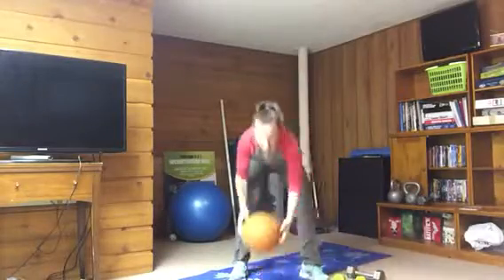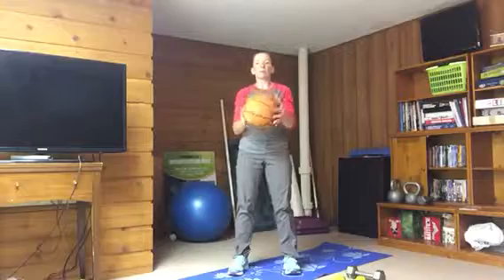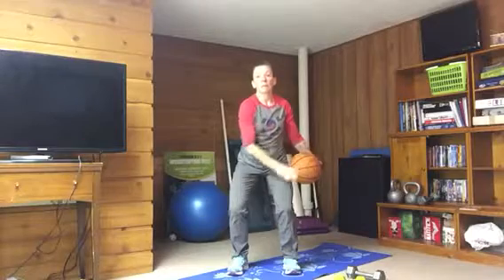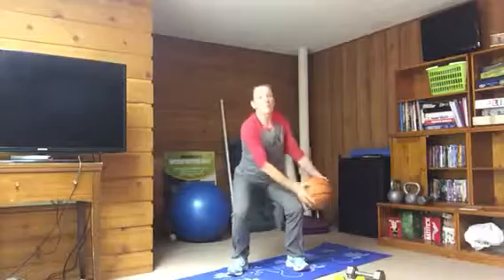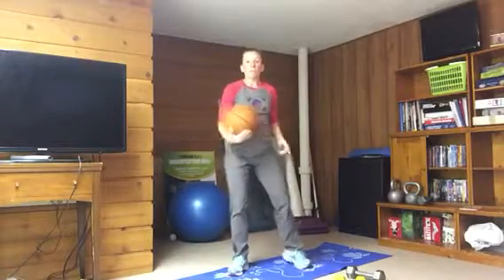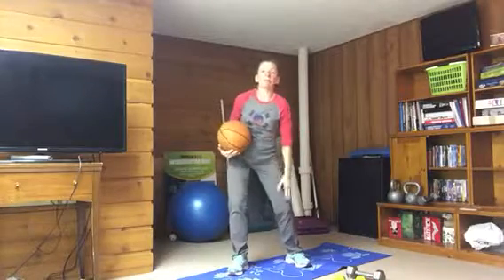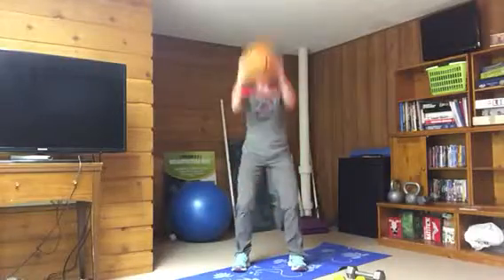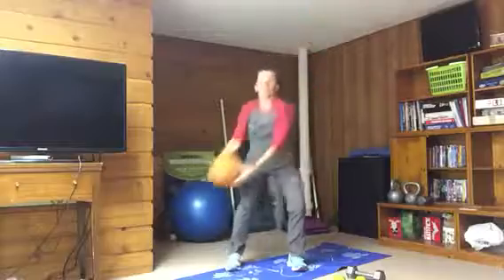Med ball woodchopper + ball slams